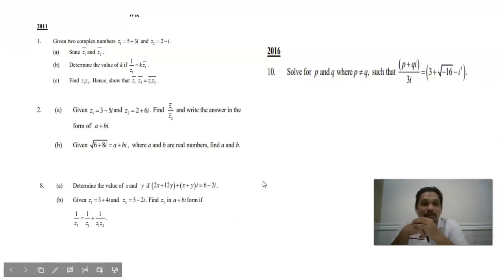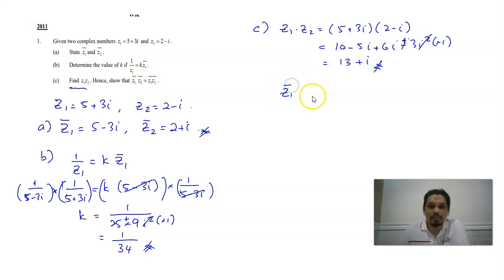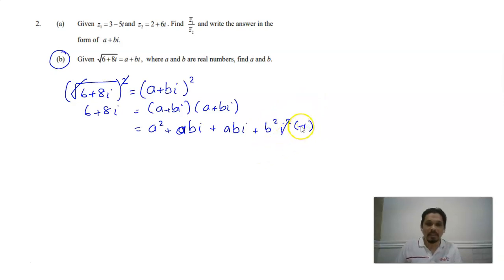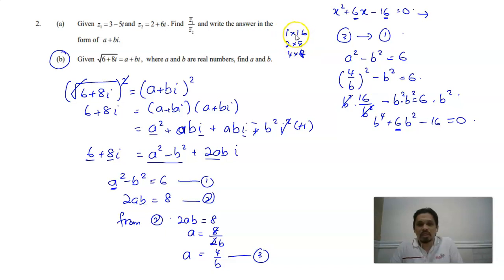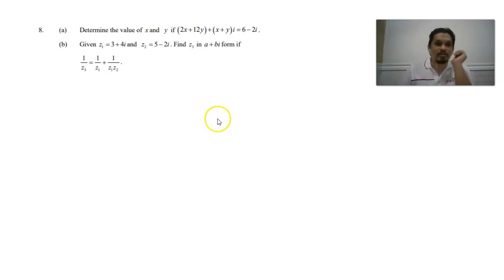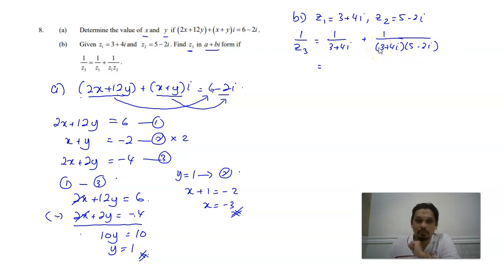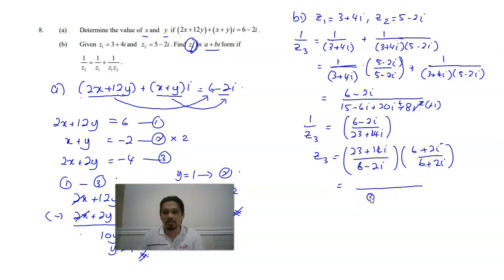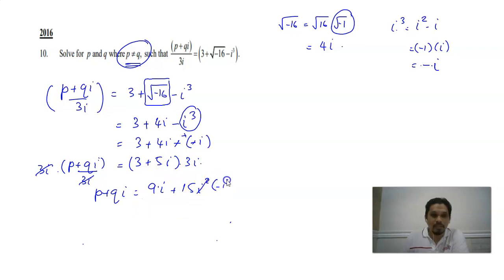SM015 TOPIC 1 PAST YEAR QUESTTIONS DISCUSSION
This is a video with version of content before session of 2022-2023. Subtopic of surd (square root) are no longer in topic 1.